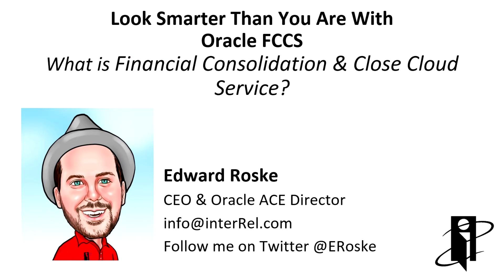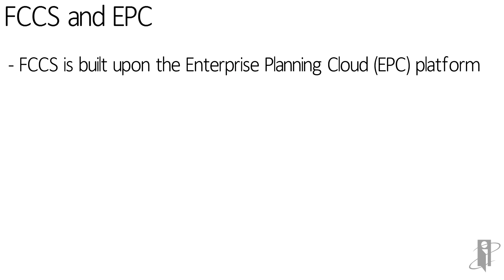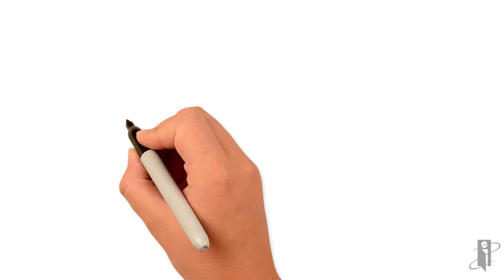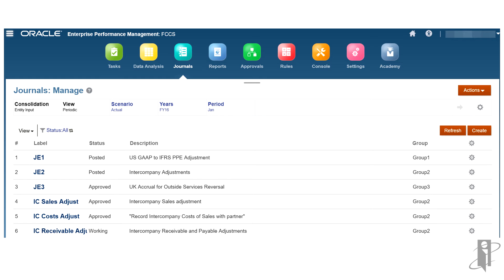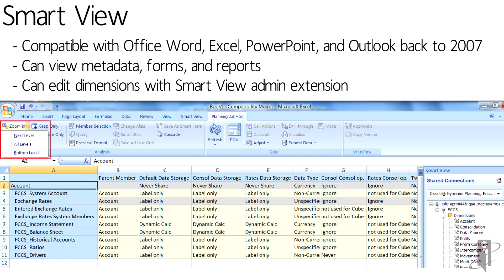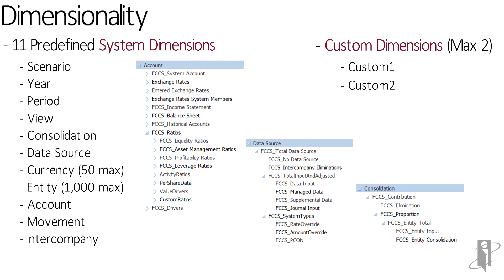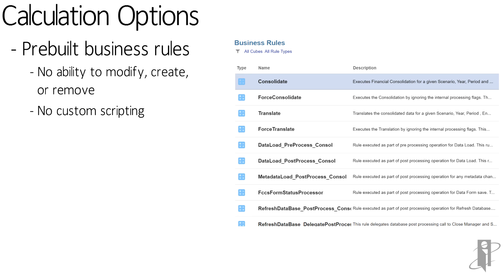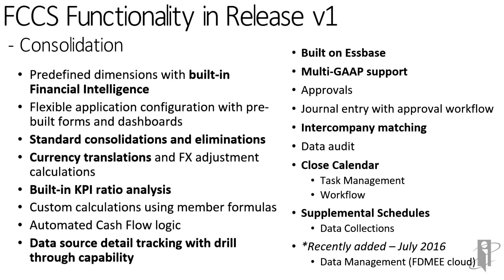What is FCCS?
interRel presents Look Smarter Than You Are With Oracle FCCS: What is Financial Consolidation & Close Cloud Service?